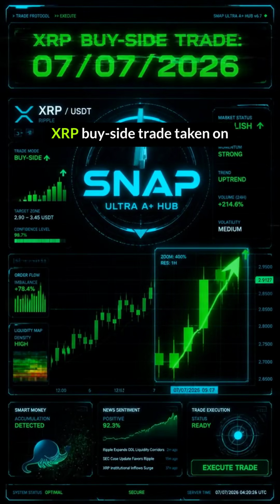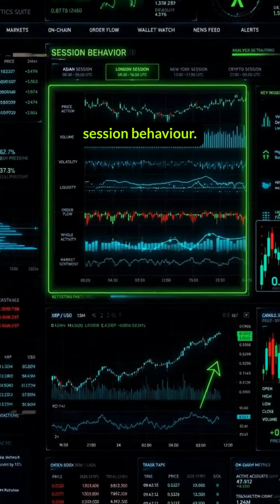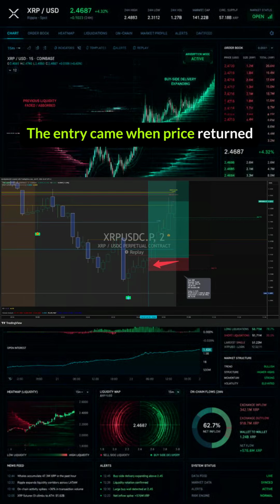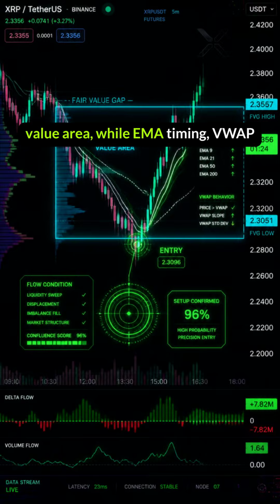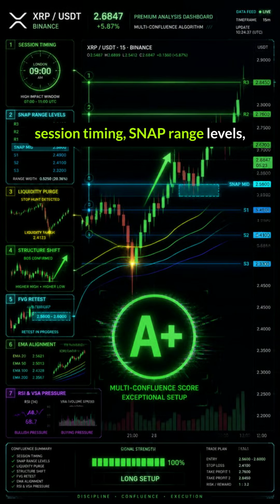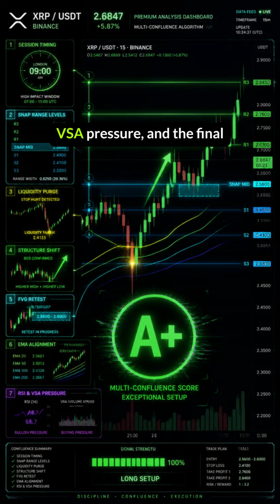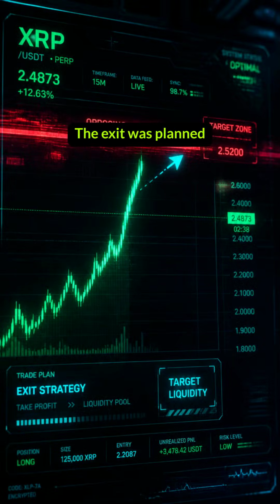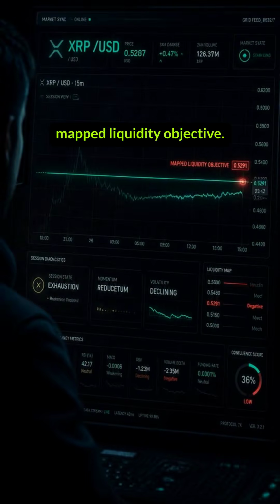primary source XRP VID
SNAP Ultra A+ Hub is a structured market-behaviour engine. It does not exist to mark every possible buy or sell. Its purpose is to decide whether the price has completed enough of the right sequence to justify an A+ entry, a setup watch, a retest, management, or no trade.

The main doctrine
• Structure defines control.
• Liquidity explains the trap.
• SNAP Range Levels map the battlefield.
• FVG and inefficiency identify the return zone.
• EMA and flow confirm timing.
• Score determines whether the setup is still waiting, A-level, A+, or trigger-ready.

The Hub separates direction from execution. A sell-side bias does not automatically mean a sell entry.

The dashboard is a flight checklist: Signal, Score, Window, Range/Zone, Sweep, Bias, Structure, Value, VWAP, FVG/Entry, EMA, Flow, SRL confluence, and SRL targets.

A+ entries form when time, liquidity, location, displacement, FVG/inefficiency, value, EMA timing, and flow agree.